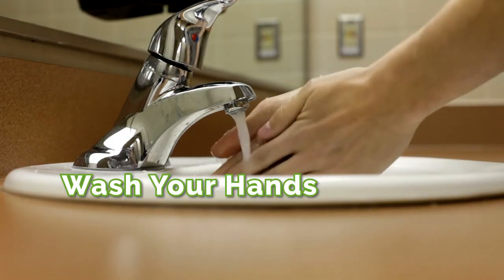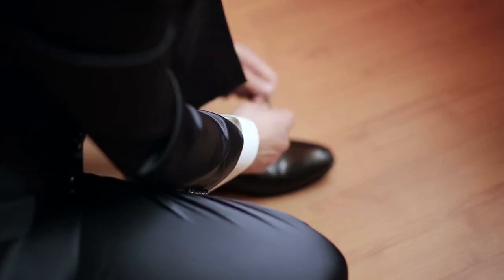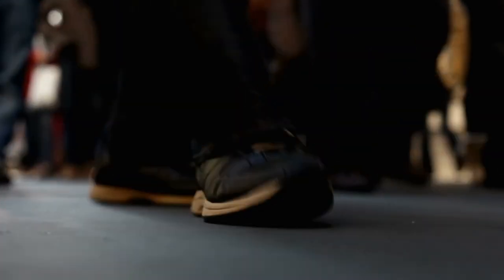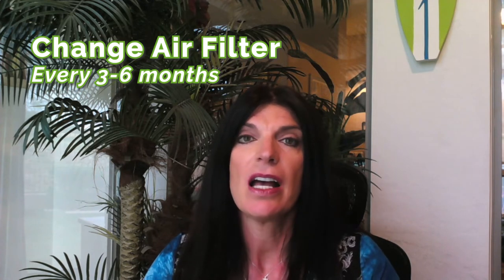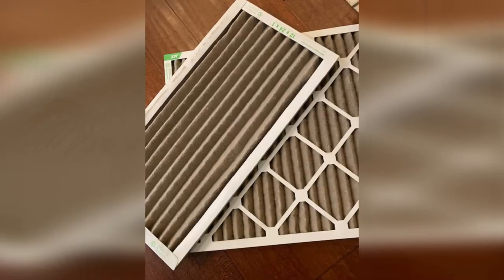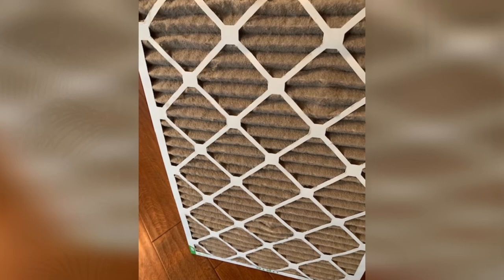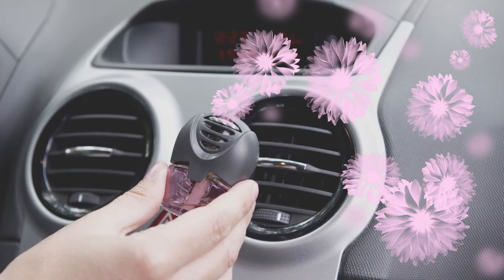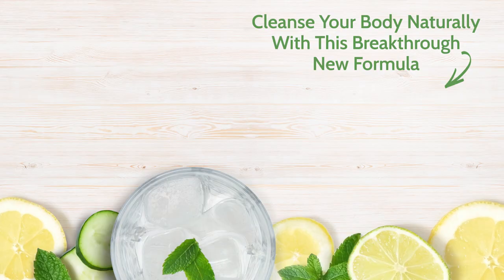Detoxing Your Home & Ways to Improve Air Quality | Detoxing with Caroline #5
Organixx’s HR director, Caroline, is back to share how you can help prevent germs and toxins from entering your home! Join her as she shares ways to improve air quality and how to detox your home.

“Detoxing with Caroline” is part of our ongoing series “From Our Family to Yours,” where each month Organixx team members share their personal stories, hobbies, and tips for clean, holistic living.

So, be honest… When was the last time you changed the air filters around your home?

Do you use fragrance sprays to “improve” the smell of the air in your home?

In today’s episode, Caroline discusses ways toxins are sneaking into your home, how to clean air filters, and ways to give your home a refreshing, natural aroma.

In the meantime, get a crash course in detoxing 101 and discover how to cleanse your body in this free report

About Organixx - Who are we?
Here at Organixx (formerly known as Epigenetic Labs) we are committed to helping you live a long and healthy natural life. Our top nutritional supplements are based on extensive research, led by one of the most credentialed doctors and formulators alive today, Dr. Daniel Nuzum.

Subscribe to our YouTube Channel to watch weekly videos that’ll explain more about how your body works, what are the best whole food supplements, how to know which supplements to choose, simple & healthy recipes to make at home, and much more.

Join the free Organixx eNewsletter now to receive our powerful health insights — and exclusive product deals you won’t find anywhere else